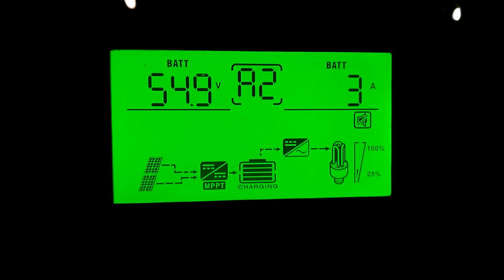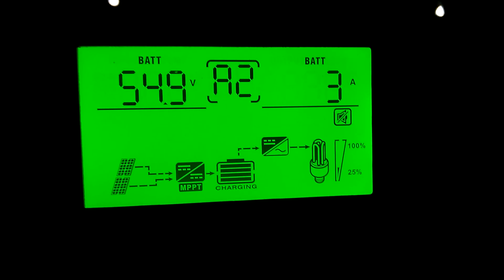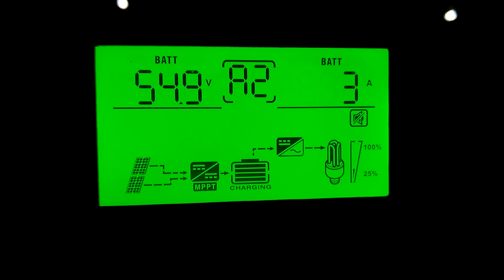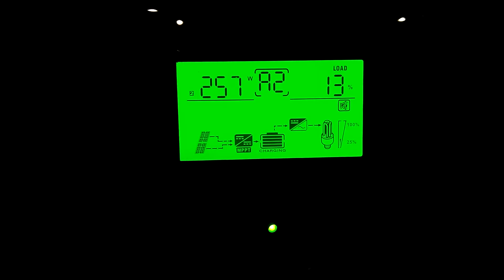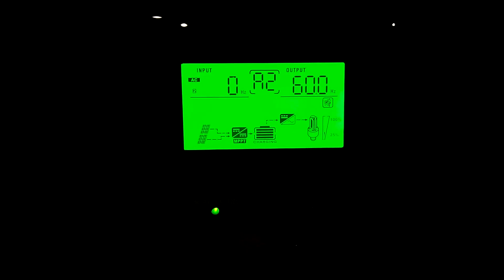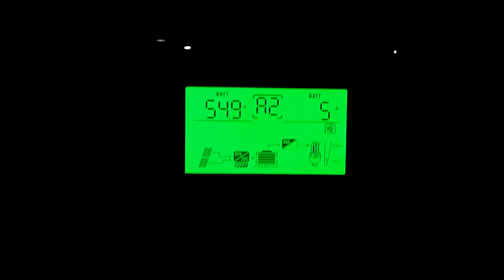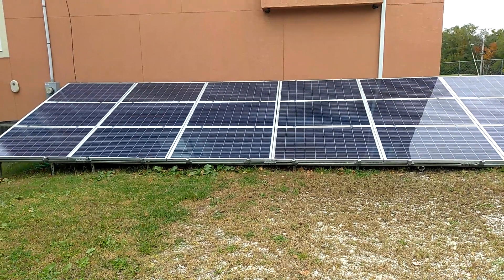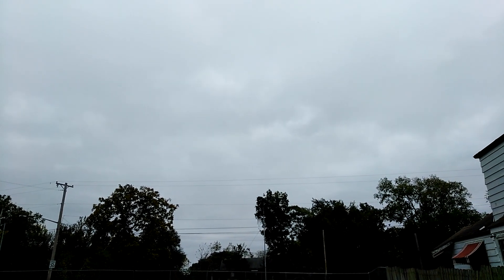Update of the power usage before I leave for work.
10 a.m. before I leave for work showing the power usage between 6:30 AM and 10 AM